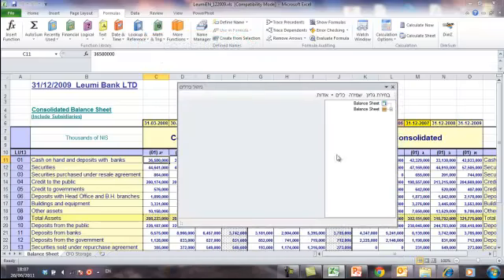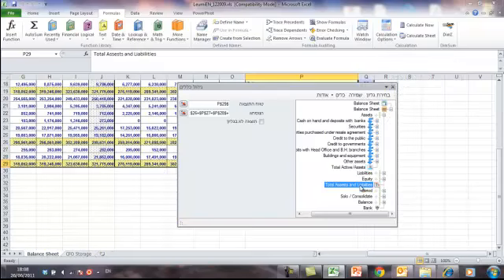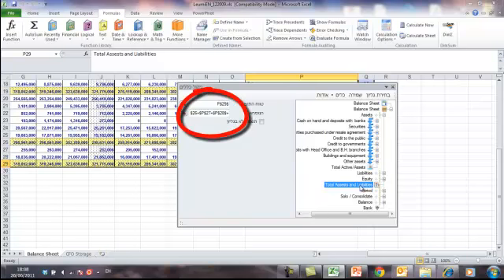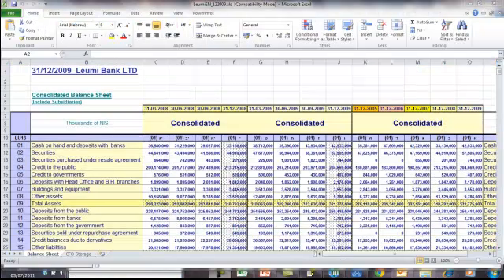dimSum - Mapping solution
Chapter 2:
Where we will learn how mapping a source data is executed